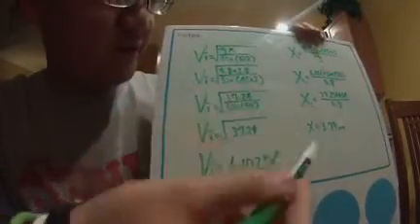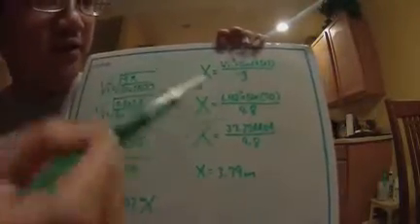Projectile motion review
A review on projectile motion for Principles of Engineering